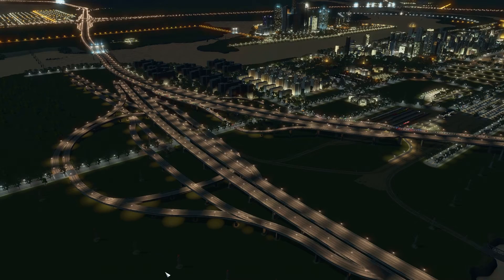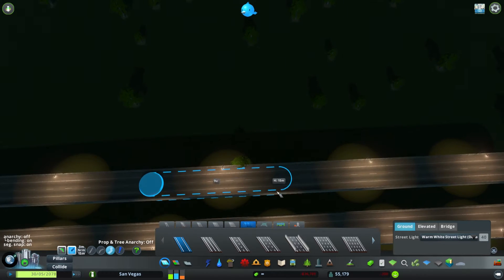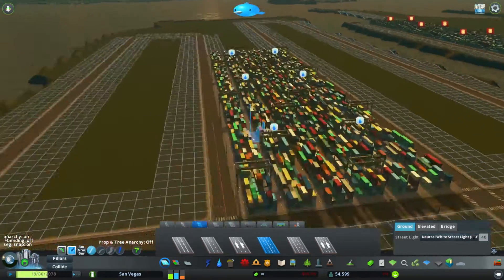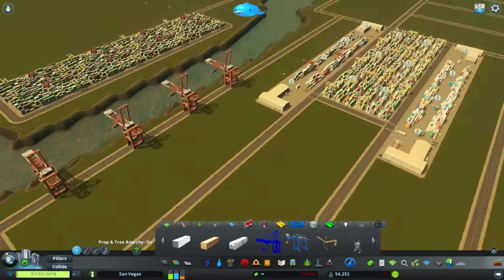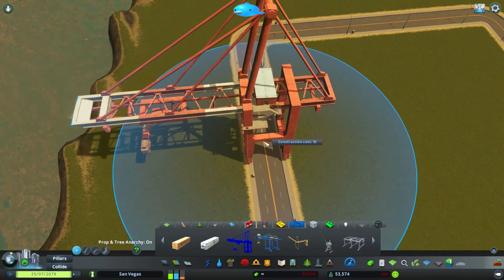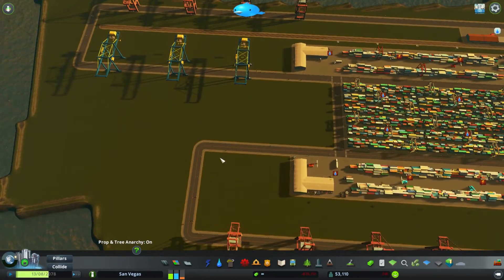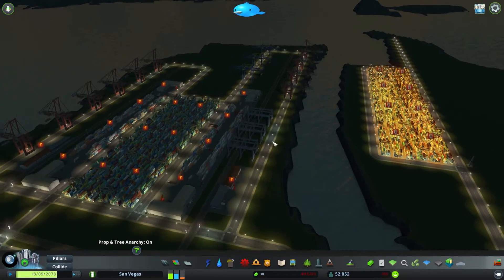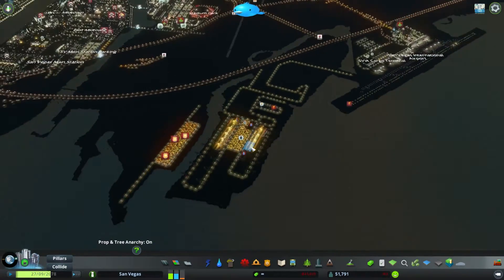Cities: Skylines Season 2 | Episode 29 | Harbor beginnings!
In this episode we start our work on the harbor and docks.

Please click the like button if you enjoyed the video!